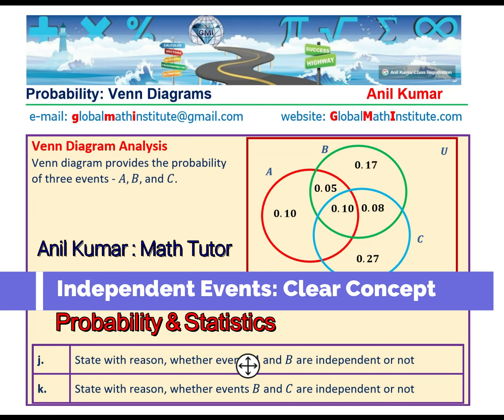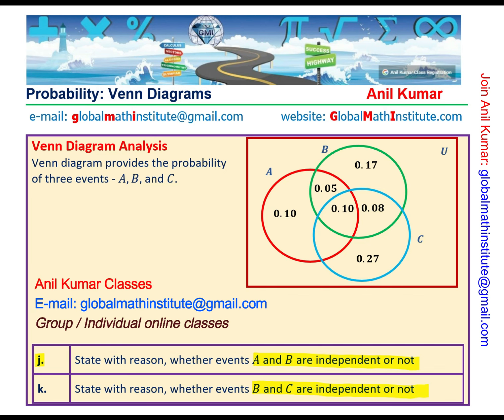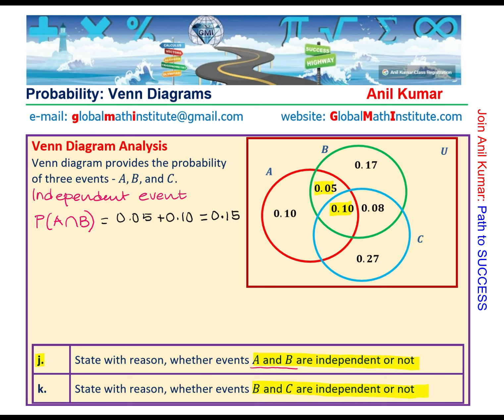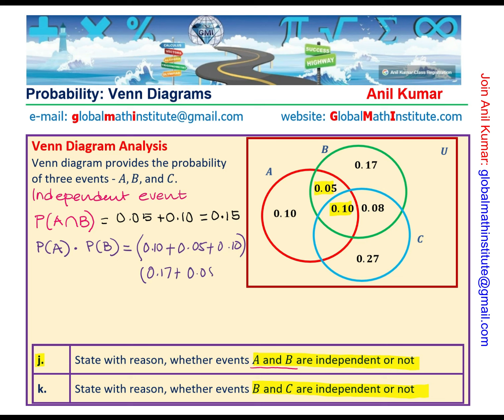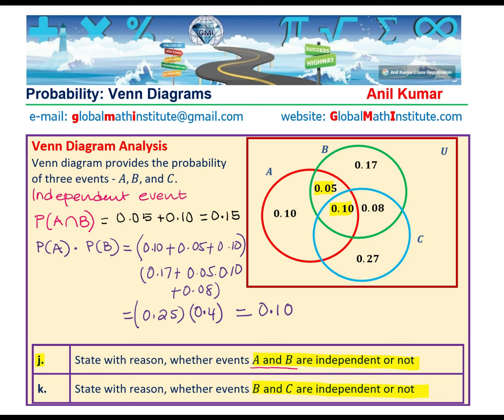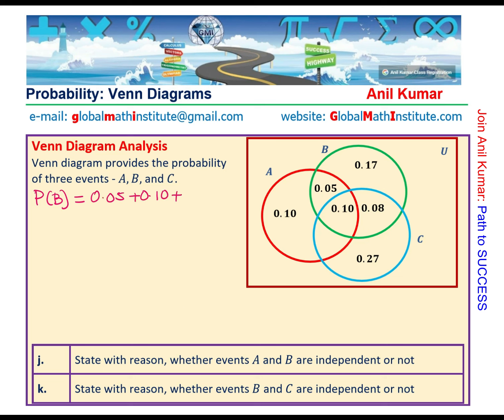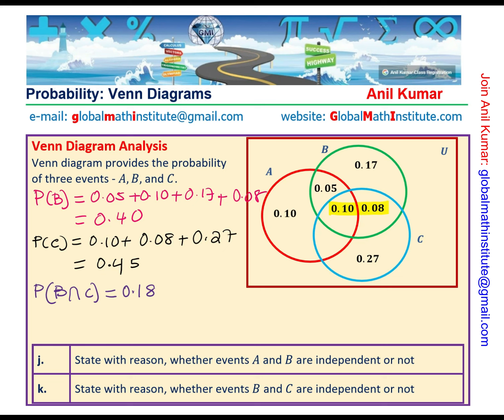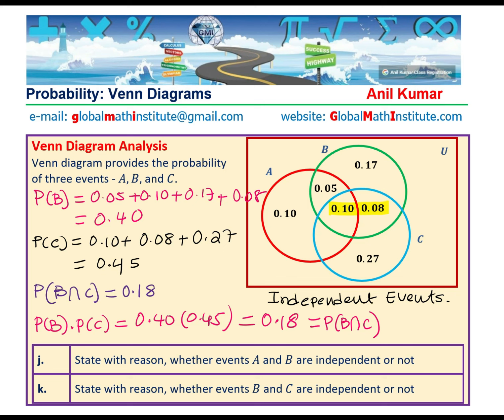Dependent and Independent Event from Probability in Venn Diagram Master Strategies